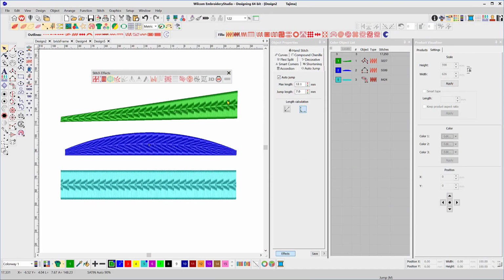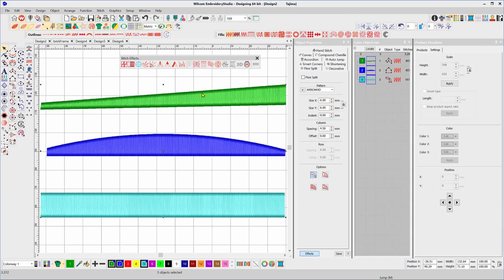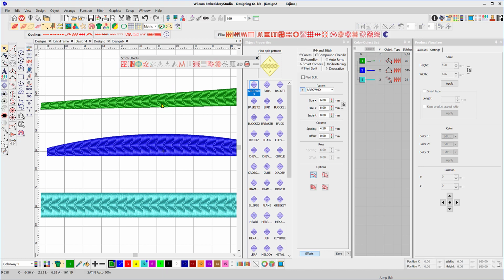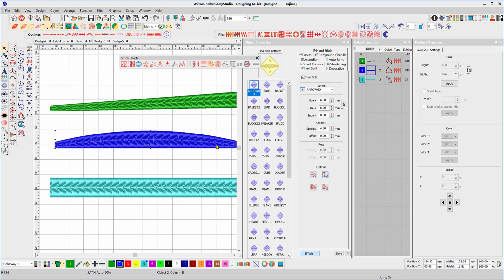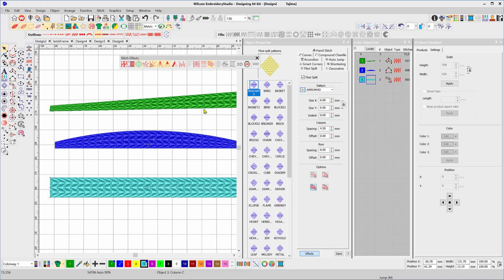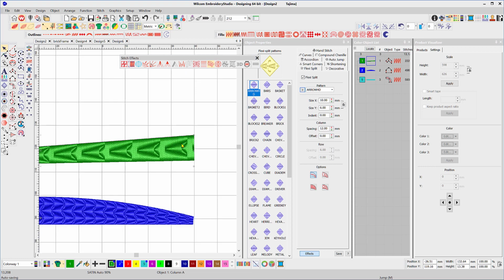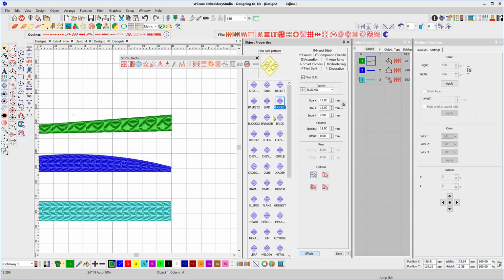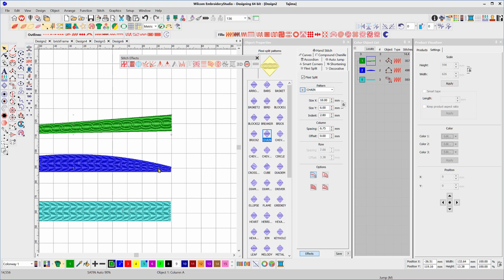Flexisplit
Description Flexisplit applies a pattern of stitch penetrations to stitched objects.
This feature is excellent for use with turning and angled columns of stitching.